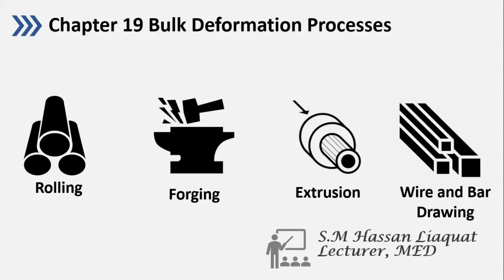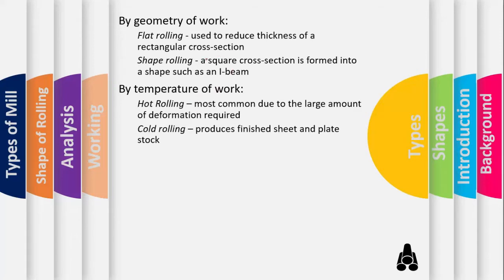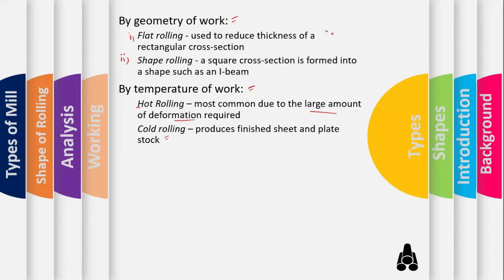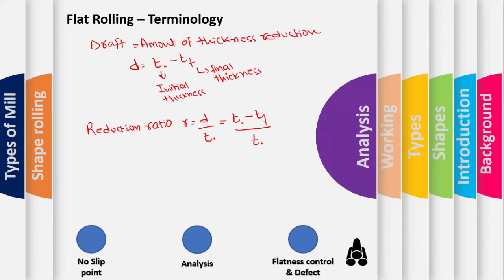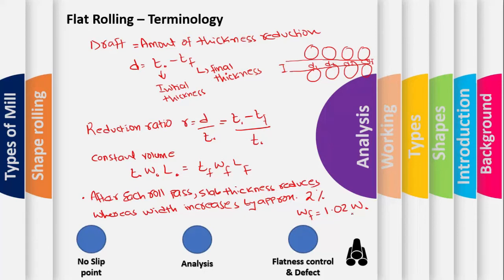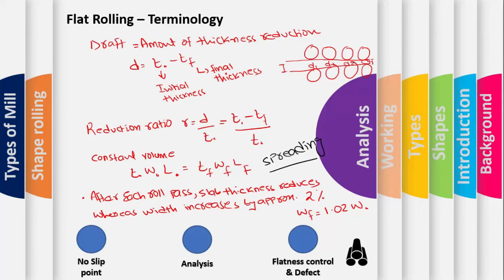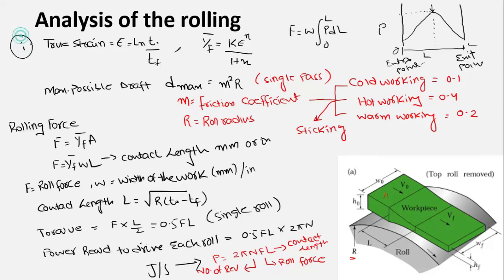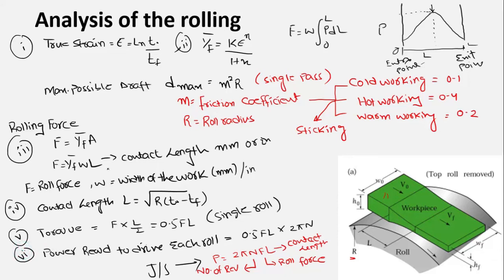Rolling- Bulk Deformation Process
Book: Fundamentals of Modern Manufacturing by M.P Groover
Fall 2020
By: S. M Hassan Liaquat